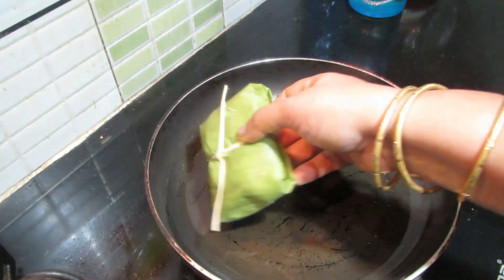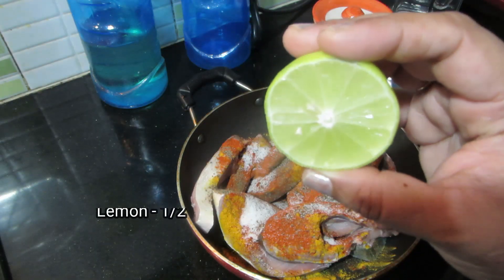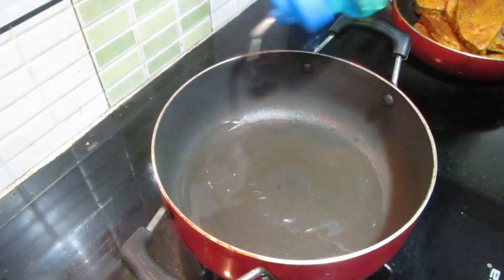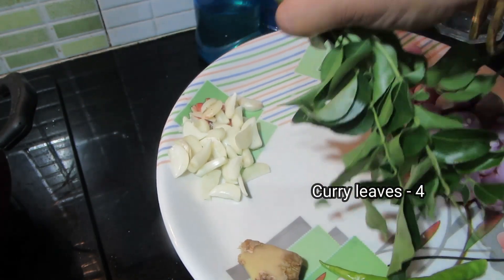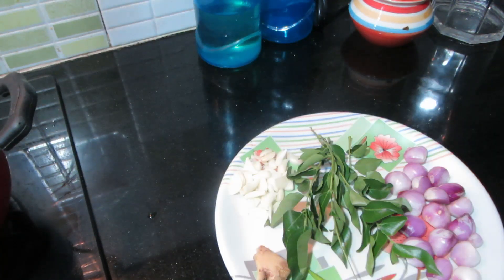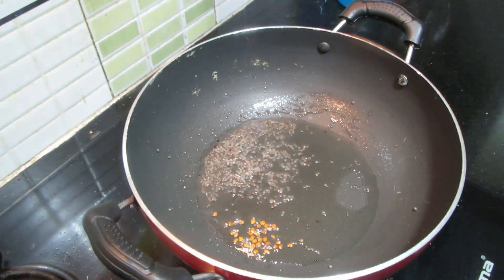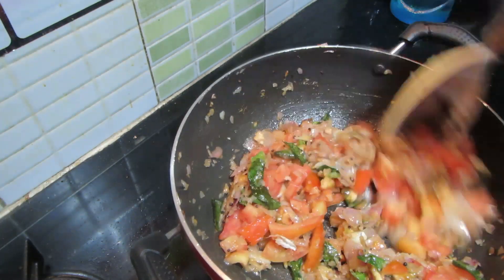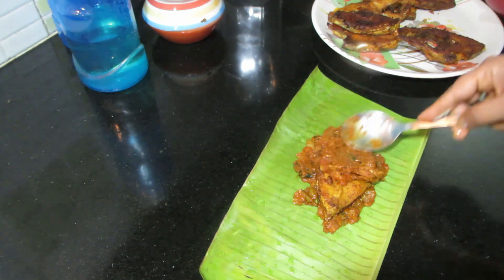Super tasty Vazha Elayil Poricha Fish Fry in Malayalam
Ingredients
Fish - 1 kg
Shallot - 15
Garlic - 1 tbs
Ginger - 1 tbs
Tomato - 2
Onion - 2
Turmeric - 1 tbs
Chilli powder - 1 1/2 tbs
Pepper powder - 1 tbs
Coriander - 1/2 tbs
Mustard - 1/2 tbs
Fenugreak - 2 pinch
Coconut oil - 2 1/2 tbs

Banana leaves -